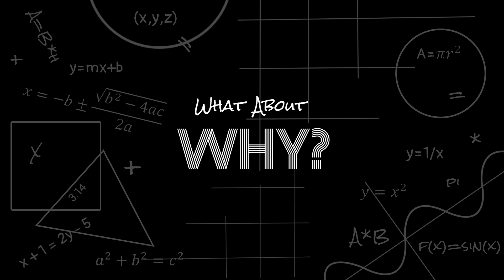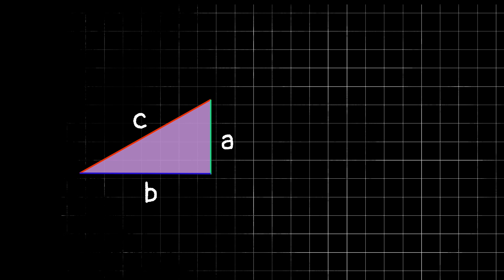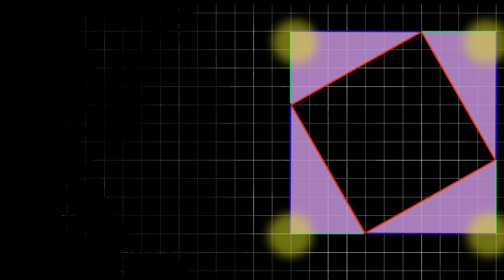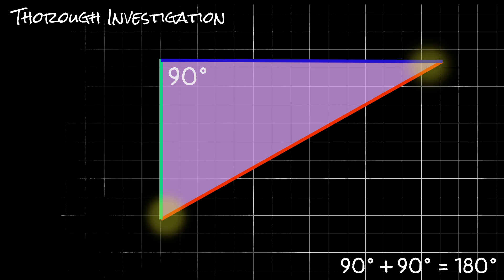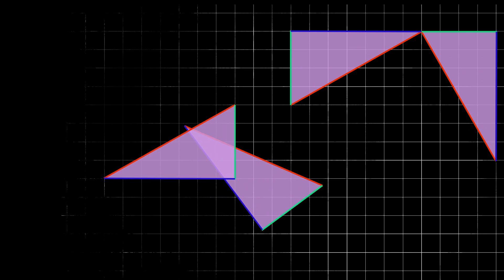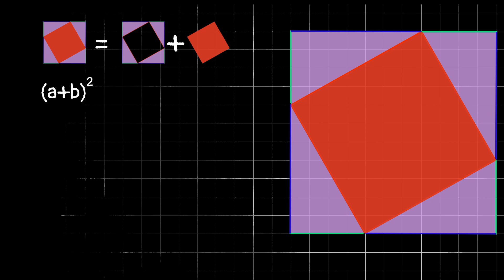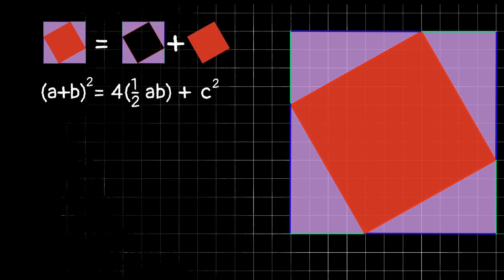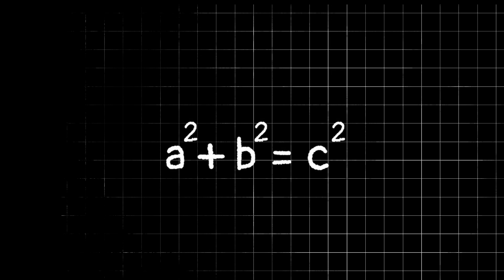WHY does a^2 + b^2 = c^2 ? | Proving the Pythagorean Theorem (Method #1)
You've probably memorized the Pythagorean Theorem in school, and maybe it's even one of those equations that's stuck with you for years after graduating...but have you ever investigated WHY this is true? Let's explore together!

Introduction 0:00-0:39
Refresher 0:40-1:15
Set Up 1:16-1:52
Investigation 1:53-3:09
The Good Stuff 3:10-5:24
Conclusion 5:25-5:48

Whether you're already a lover of mathematics, or you're someone who thinks math is the farthest thing from "cool", I hope you stick around, learn something new, or just find something to appreciate about the mathematics all around us.

Tell me what other proofs or videos you'd like to see on my channel!